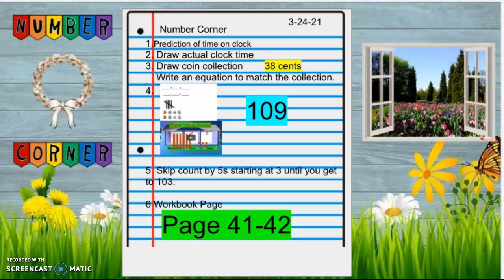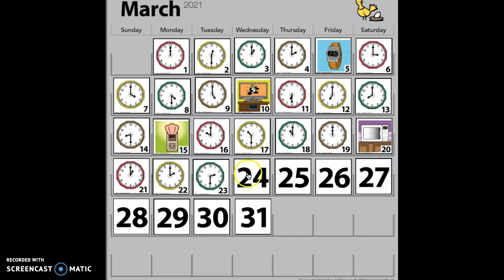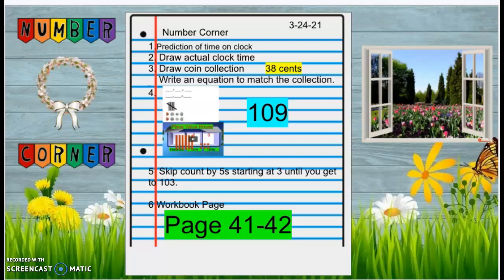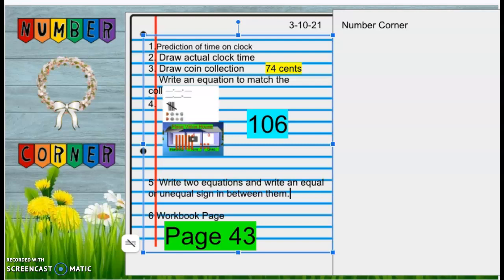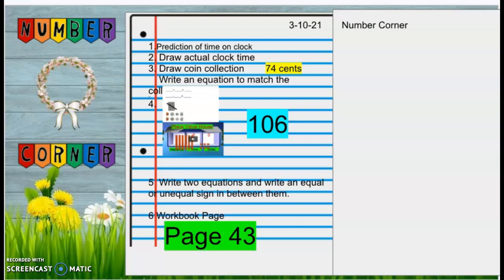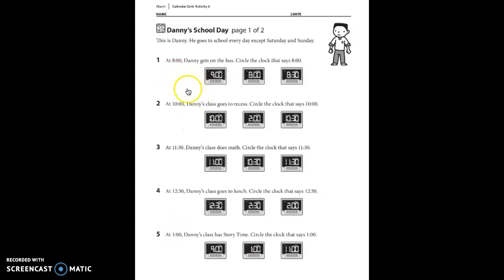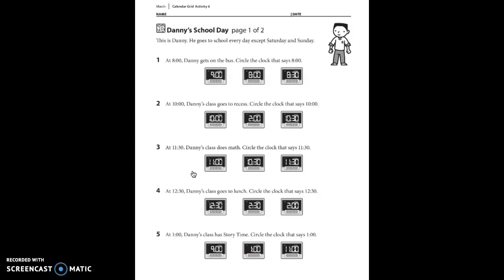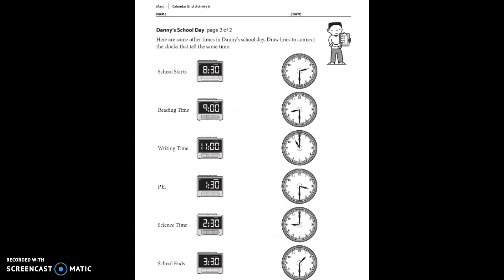March 24th NC